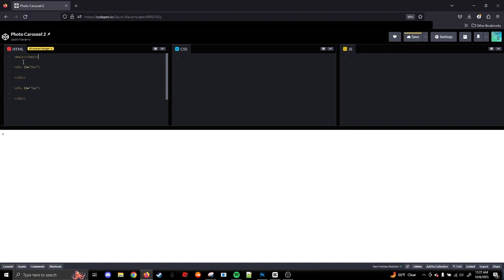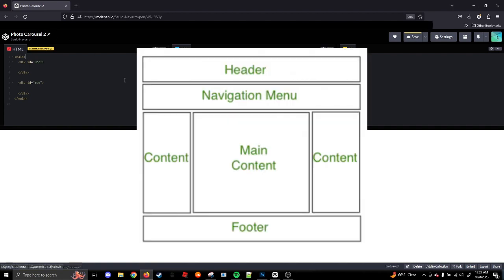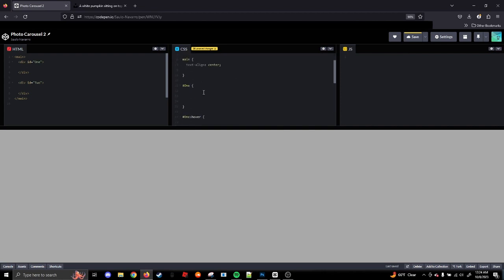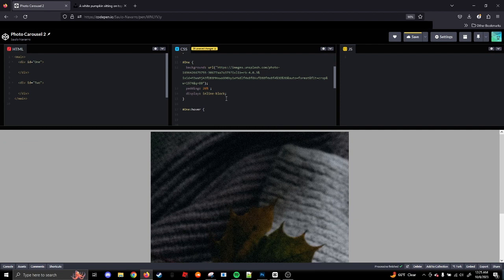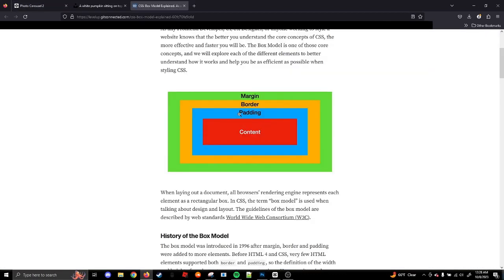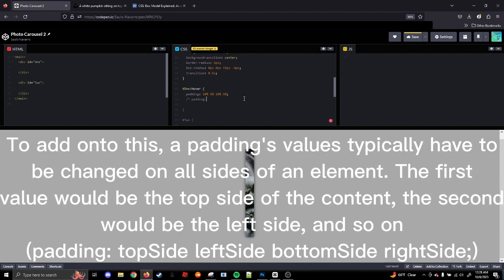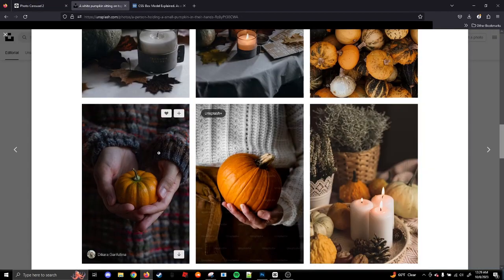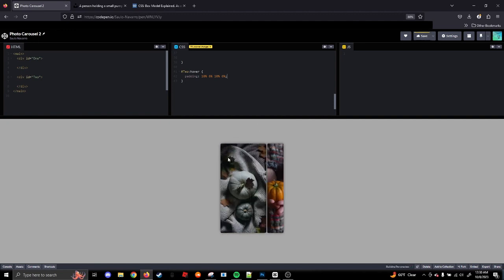Extra Stuffs: Photo Carousel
A cool photo carousel to show off on your website!

HTML:
main  div id="One"  /div  div id="Two"      /div/main
(add the angled brackets on manually youtube doesnt like them in descriptions)

CSS:
body { background-color: darkgray; }main { text-align: center; margin: 5%;}One { background: url("folder/image.extension"); padding: 10% 2% 10% 2%; display: inline-block; background-size: cover; background-position: center; border-radius: 30px; box-shadow: 0px 0px 15px -4px; transition: 0.7s;}One:hover { padding: 10% 6% 10% 6%; /* padding: t l b r; */ }Two { background: url("folder/image.extension"); padding: 10% 2% 10% 2%; display: inline-block; background-size: cover; background-position: center; border-radius: 30px; box-shadow: 0px 0px 15px -4px; transition: 0.7s; }Two:hover { padding: 10% 6% 10% 6%;}